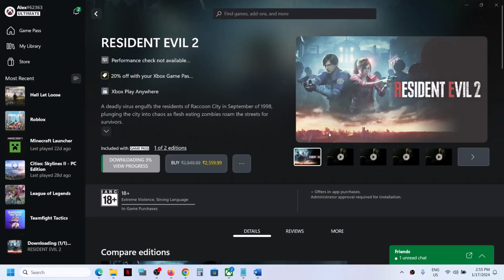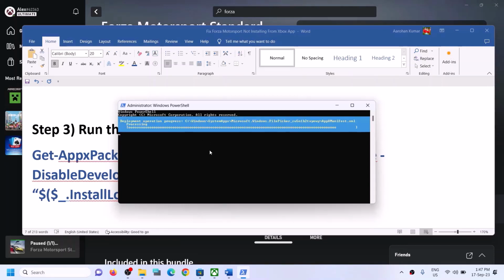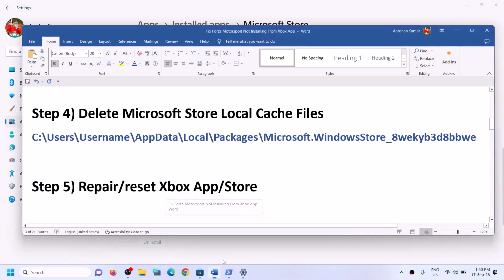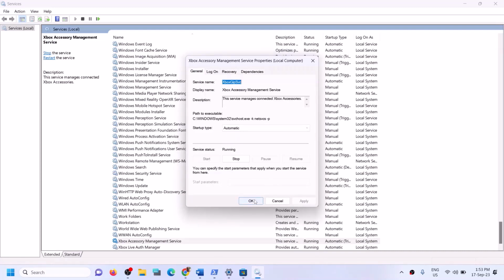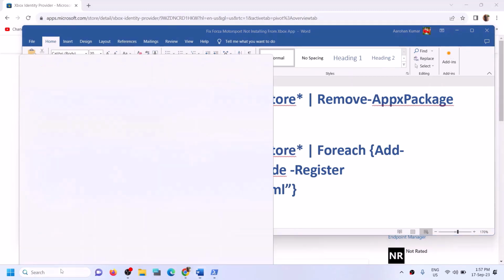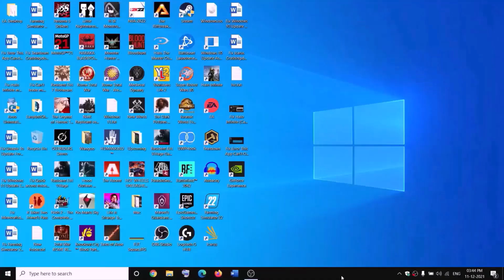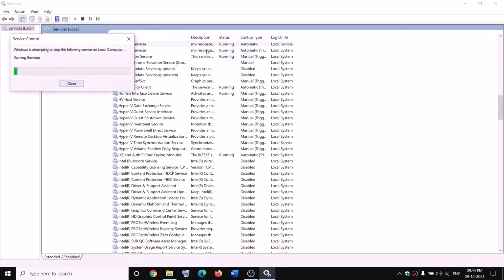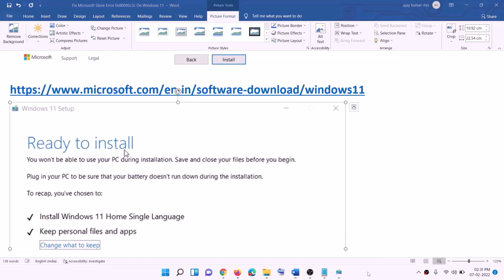Fix Resident Evil 2 Not Installing On Xbox App/Microsoft Store Windows 11/10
Fix Resident Evil 2 Game Not Downloading/Installing/Updating On Microsoft Store/Xbox App On Windows 11/10 PC
C:\Users\Username\AppData\Local\Packages\Microsoft.WindowsStore_8wekyb3d8bbwe
Install Gaming service:
start ms-windows-store://pdp/?productid=9MWPM2CQNLHN
Step 8) Start all these services
IP Helper
Gaming services
Windows Update